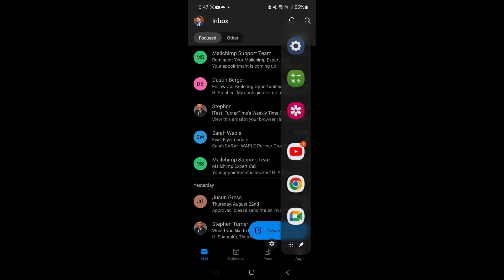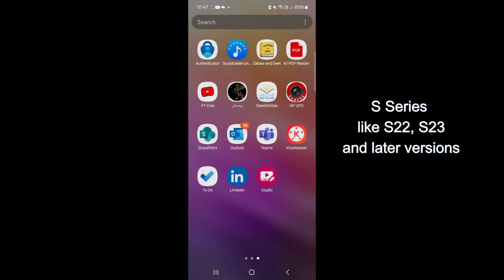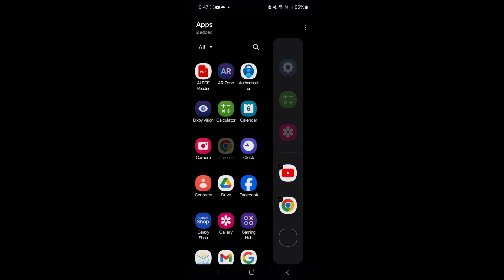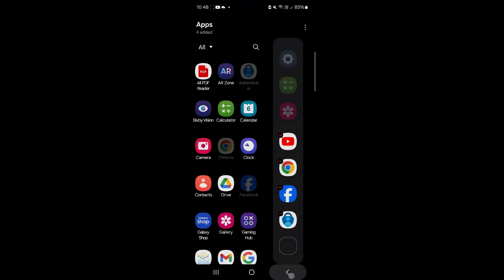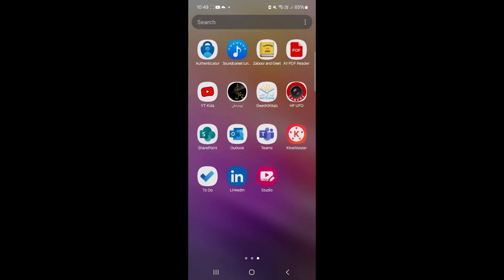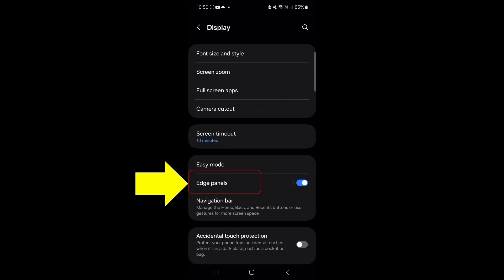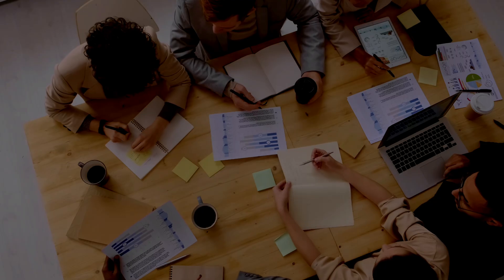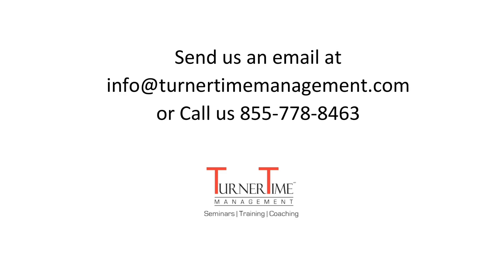How to Customize, Turn Off or Turn On Edge Panels on Samsung Galaxy Phone